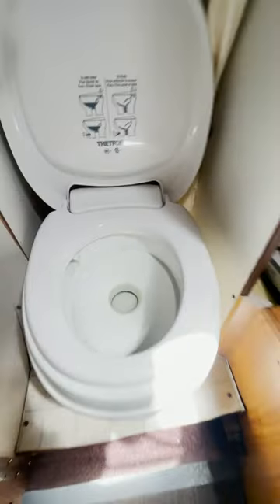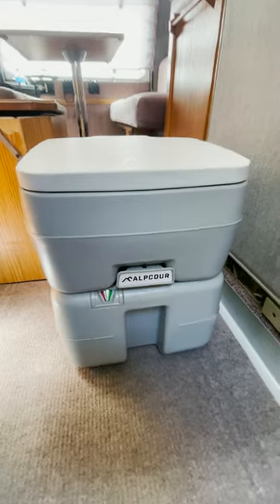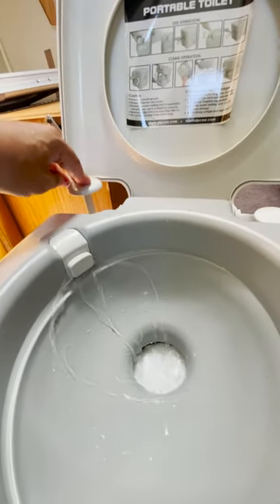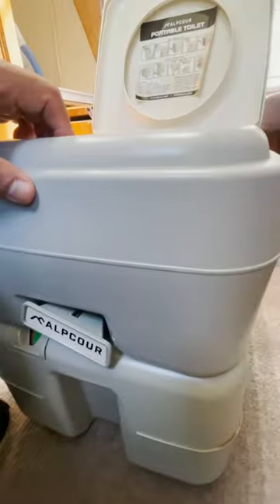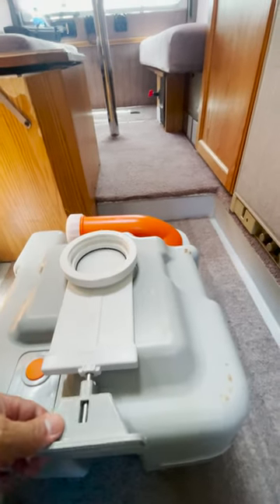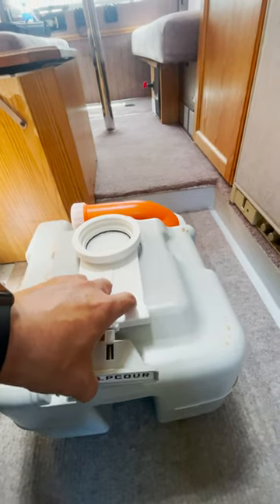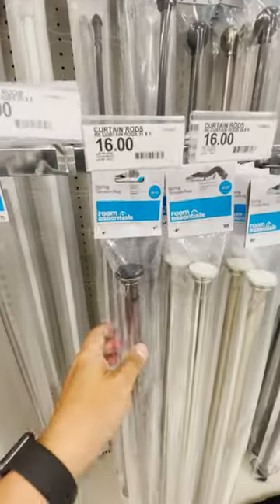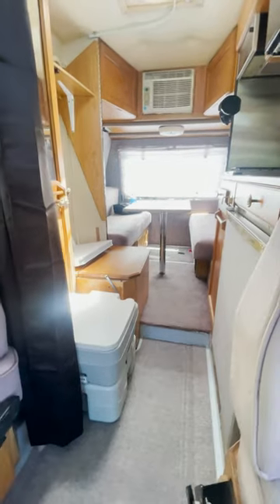RV: Portable Toilet Setup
If you're like me and want to minimize waste in your RV tank while avoiding frequent visits to the dump station, consider using a portable toilet. It simplifies your maintenance routine, especially if you don't use the onboard toilet frequently. Personally, I purchased this one: